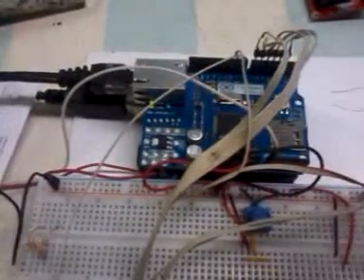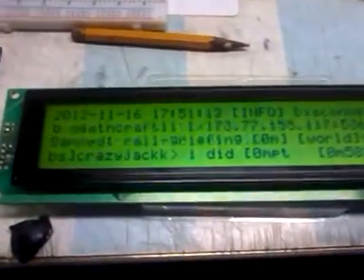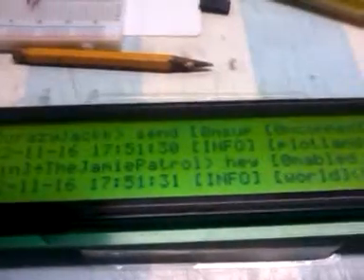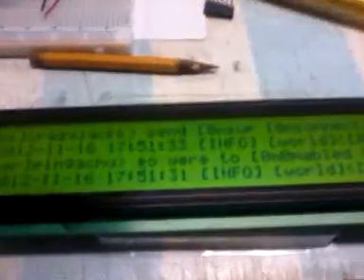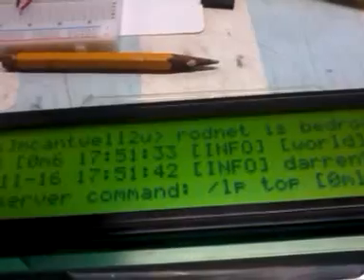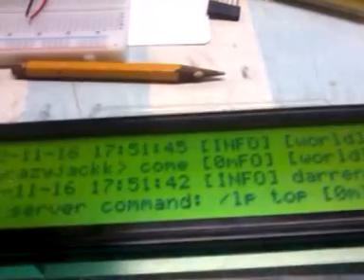minecraft arduino telnet LCD